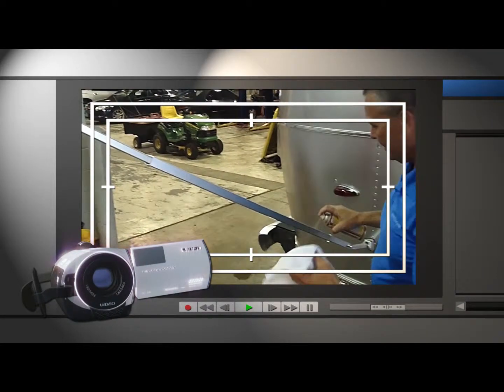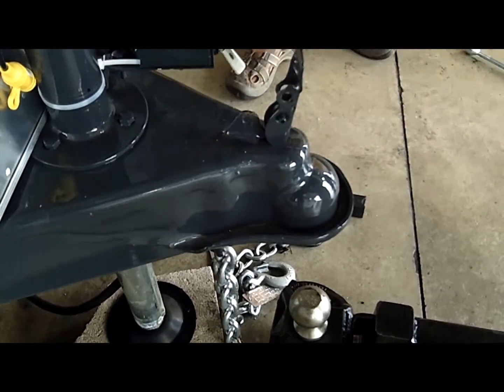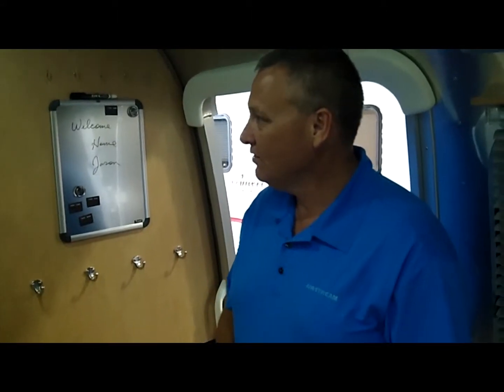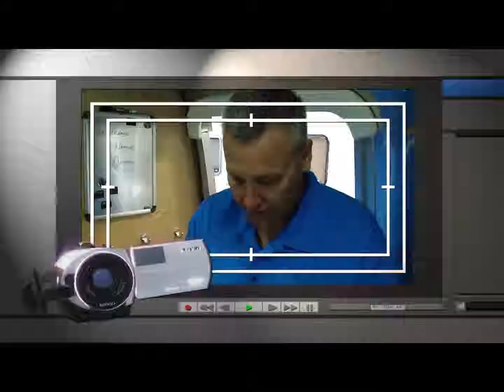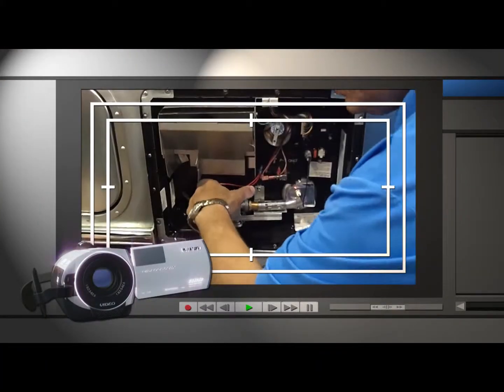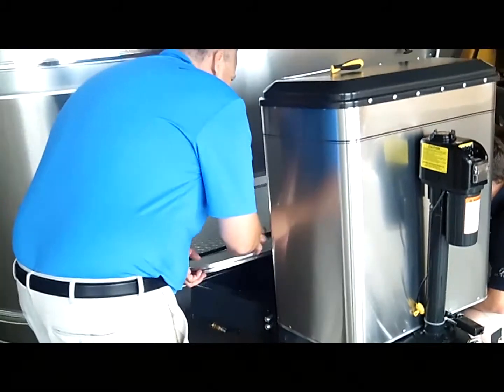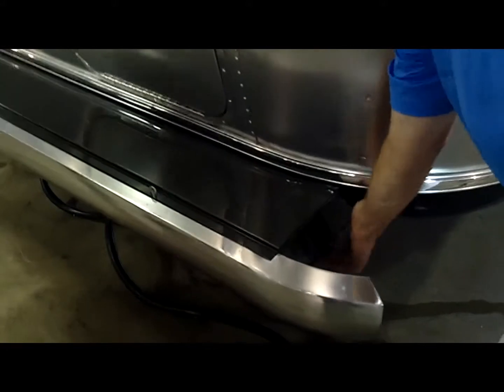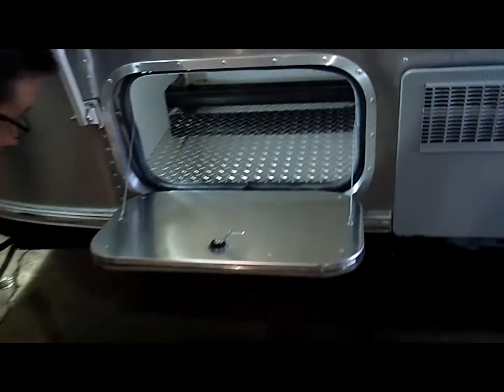Airstream's Tim Maxwell at Haydocy Airstream & RV Columbus Ohio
Tim Maxwell visits Haydocy Airstream & RV in Columbus, Ohio to
showcase the fine details of America's Iconic recreational vehicle, Airstream! Haydocy Airstream & RV Sales Service Parts and Collision Repair. We are Professional Grade! Haydocy Airstream and RV Sales, Service, Parts and Collision Repair